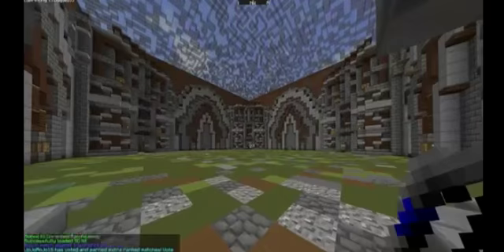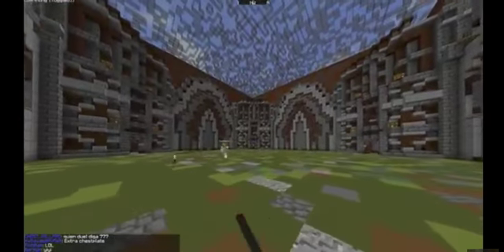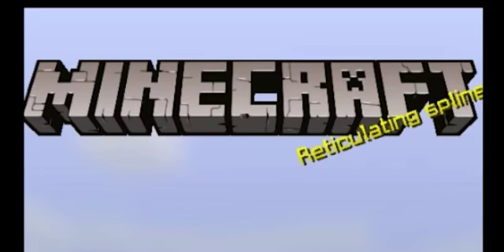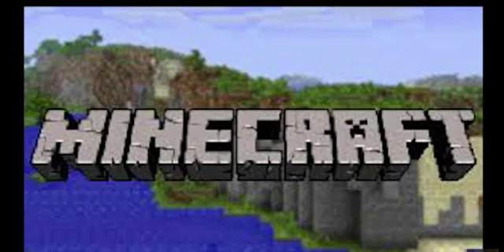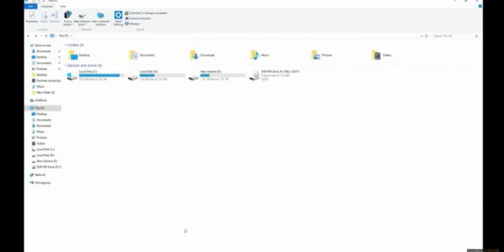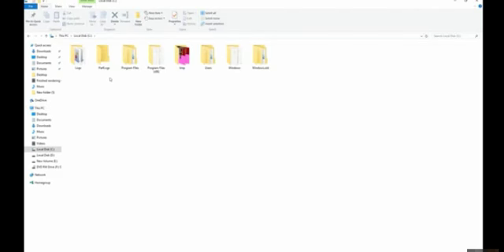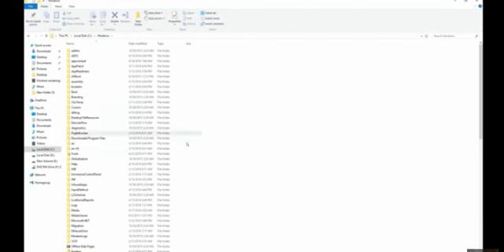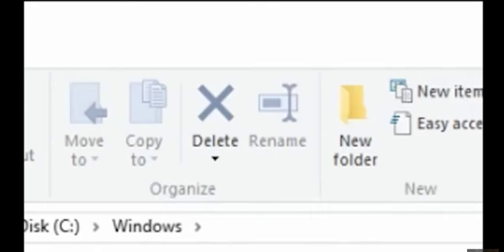Its Basically Just Blue!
Sorry This Kinda Was A Crappy Montage!